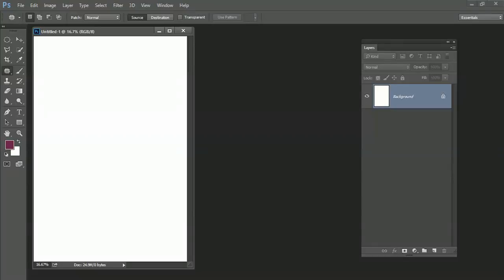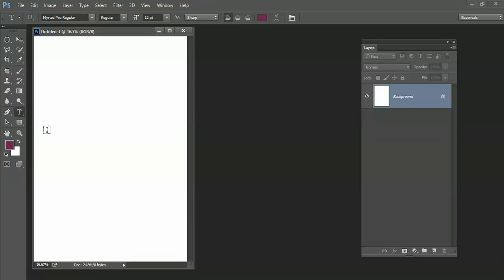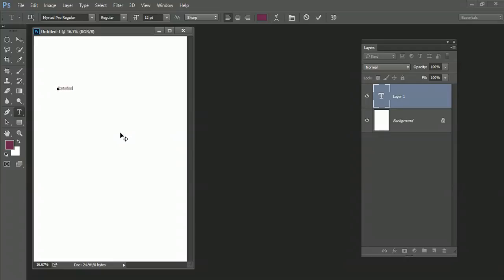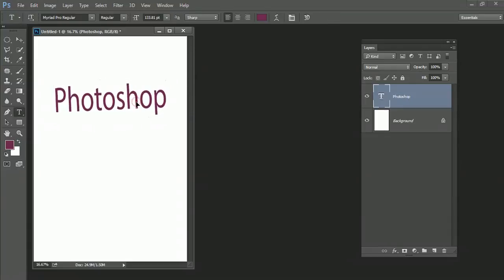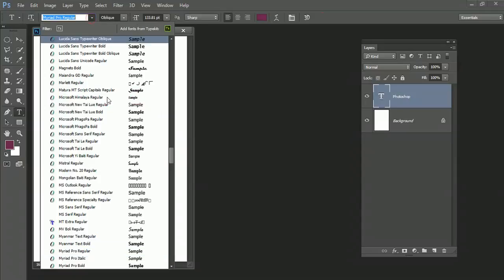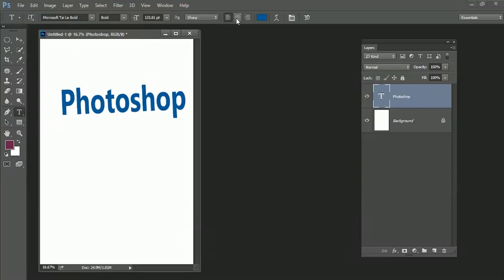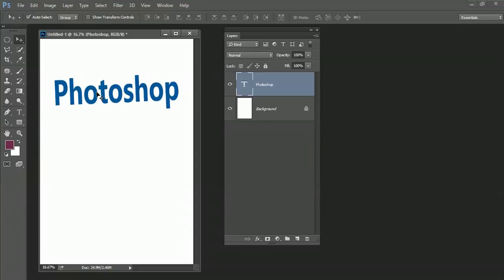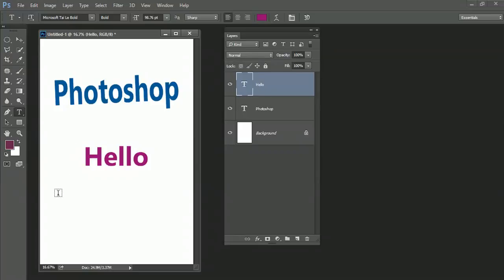Photoshop - using the text tool